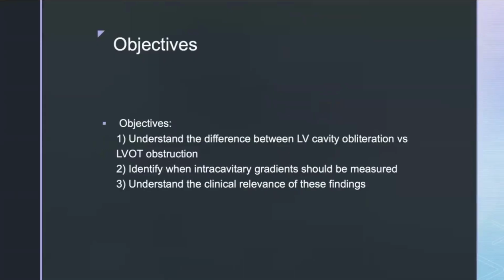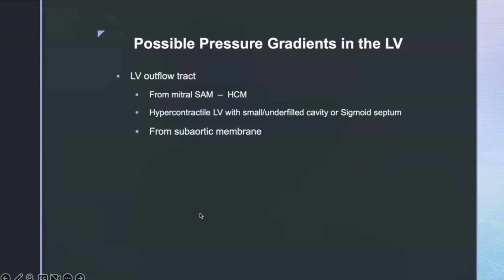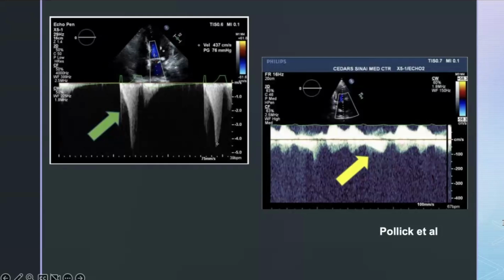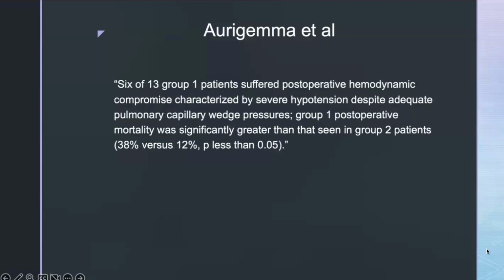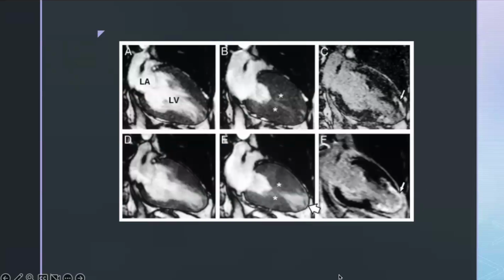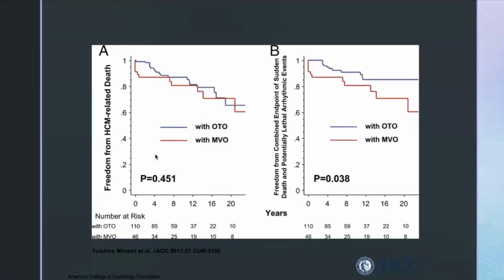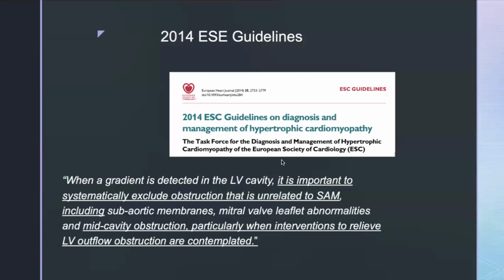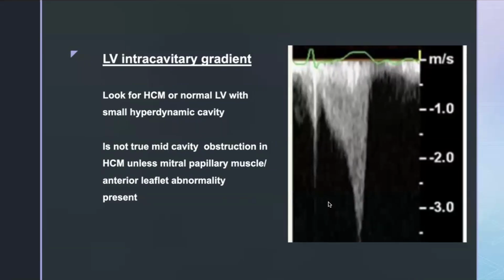What is the pressure gradient in the left ventricle?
Date: Thursday, 20 Mar 2025

Speaker:
Priya Koilpillai, MD FRCPC (she/her)
Echocardiography Fellow, Cardiology
St. Michael’s Hospital, Toronto

Objectives:
1) Understand the difference between LV cavity obliteration vs LVOT obstruction
2) Identify when intracavitary gradients should be measured
3) Understand the clinical relevance of these findings